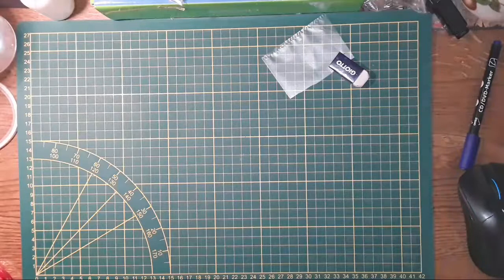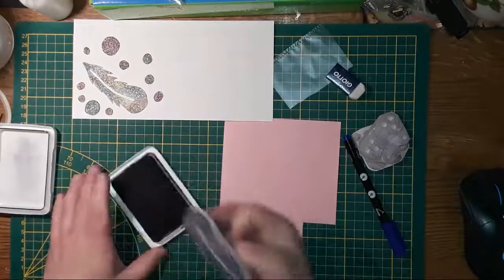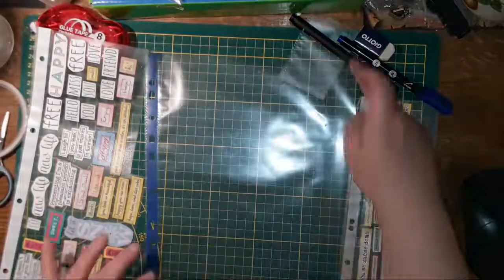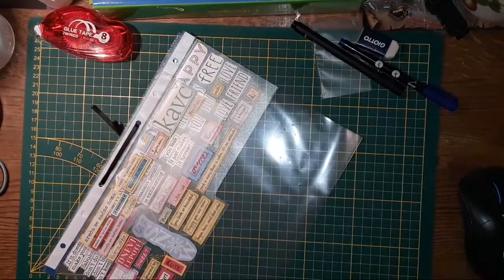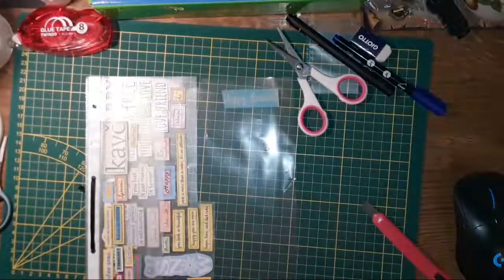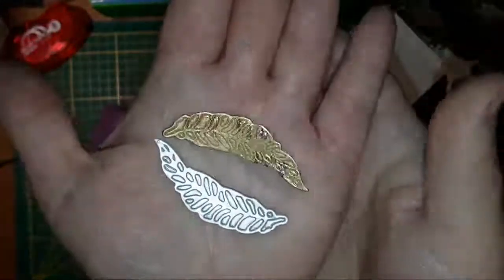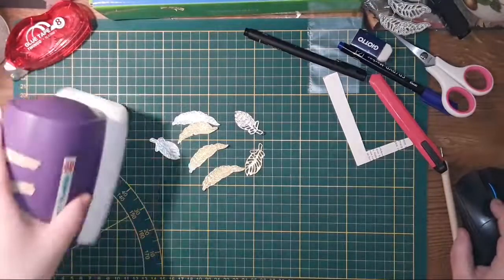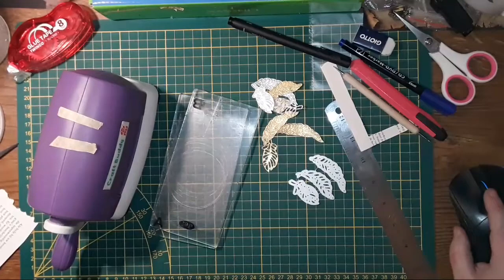Gold die cuts from trash, word storage ideas - Starving Emma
📰 FREE PRINTABLES AVAILABLE IN MY FACEBOOK GROUP 📰

🛍 OPENING NEW ETSY SHOP? GET 40 FREE LISTINGS 🛍

🎨 Creative Mindful Crafting! 🎨